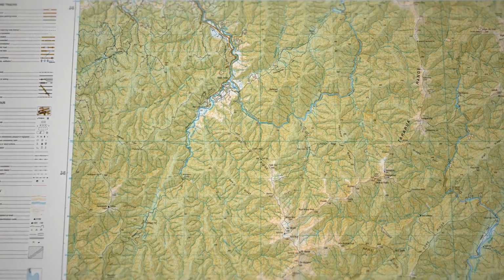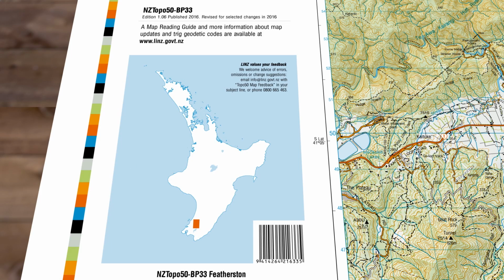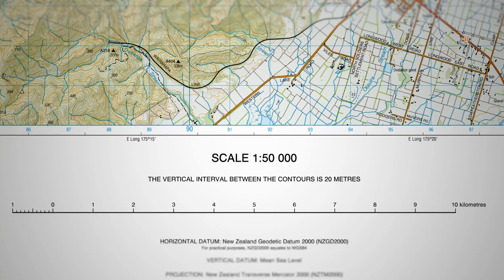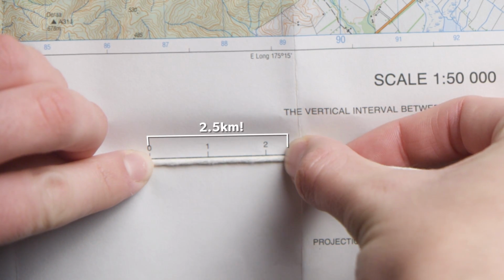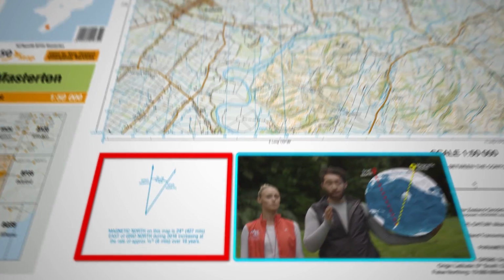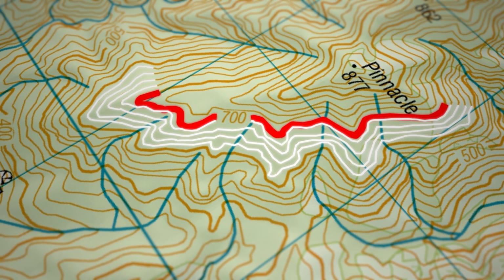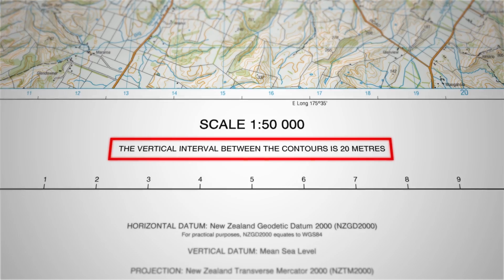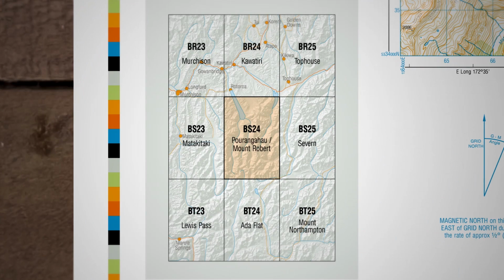How to Read a Map | Expedition Episode 13 | MSC Get Outdoors Series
In this video you will learn how to read a topographical map. This video covers what a topo map is, what scale is, how to read contour lines and identifying landmarks using the legend.

Use NZ Mountain Safety Council's free trip planning app, Plan My Walk, to plan for your NZ adventure.

Series made with support and collaboration from,

Duke Of Edinburgh's Hillary Award | Education Outdoors NZ | Scouts NZ | Girl Guiding NZ | Boys Brigade/ICONZ | Girls Brigade | Christian Camping NZ | Department of Conservation | MetService | Leave No Trace | NZ Recreation Association | NZOIA